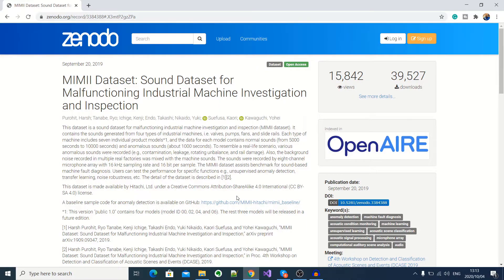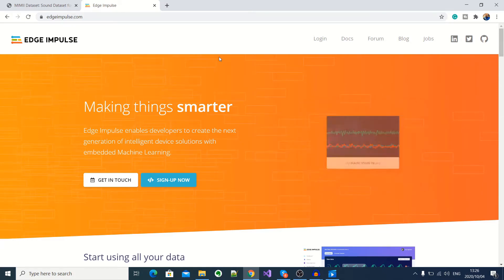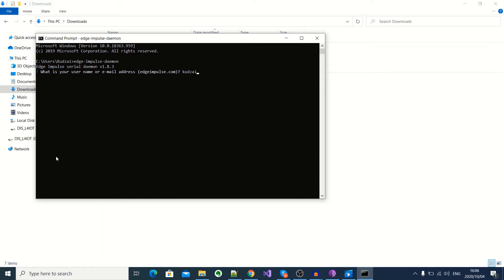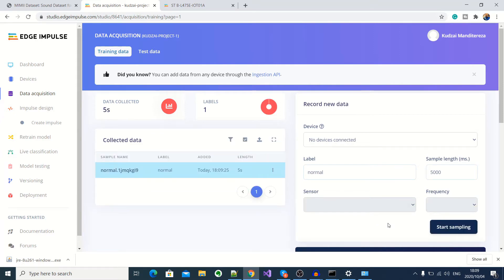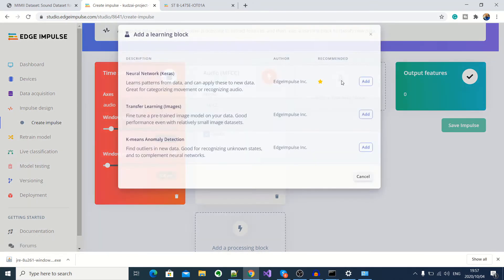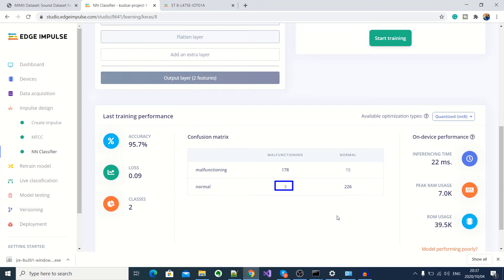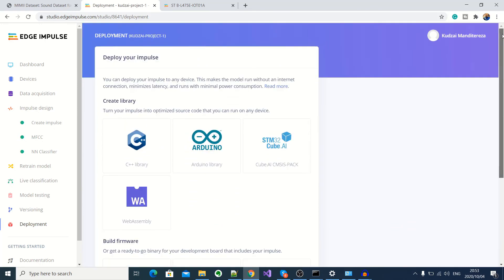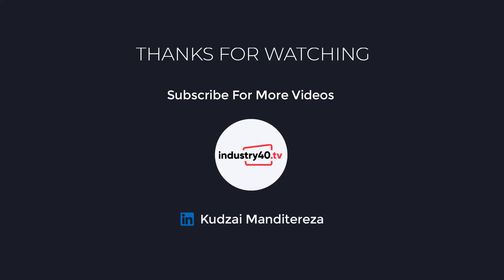Machine Learning For Embedded Systems - How To Build Audio Classification App for Embedded Systems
Machine Learning For Embedded Systems - In this video, I walk you through how to build an Audio Classification application for ARM Cortex M System on STM32 Discovery Kit for IoT, to classify the health of a pump by the sound it makes.